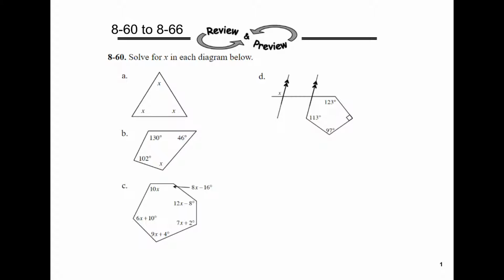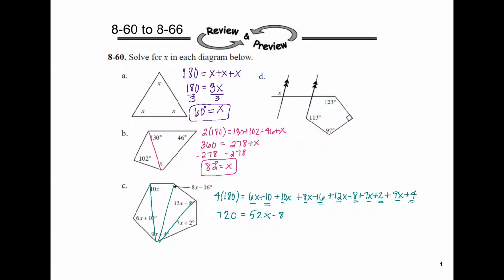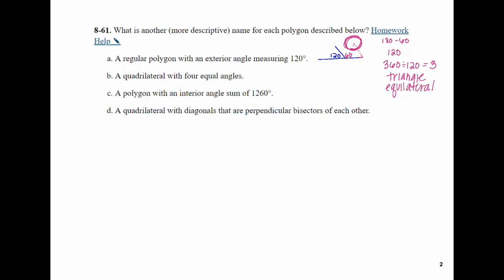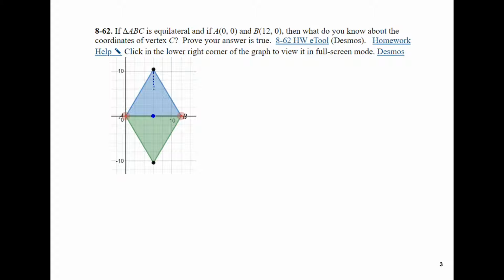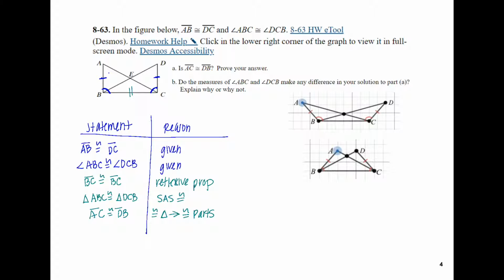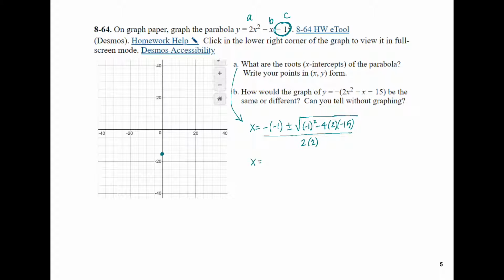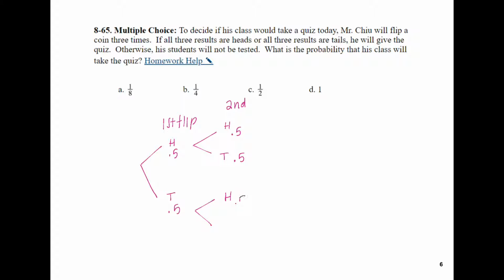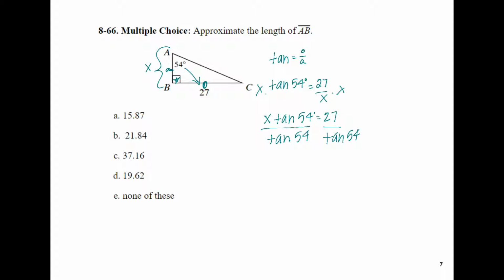8-60 to 8-66 AK